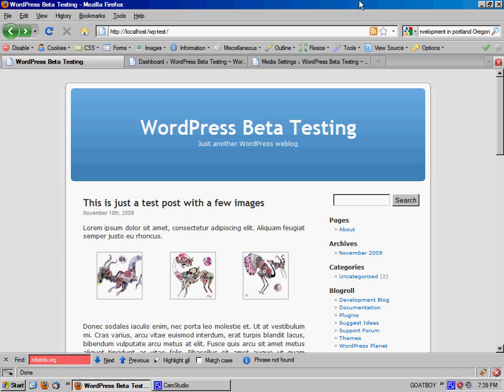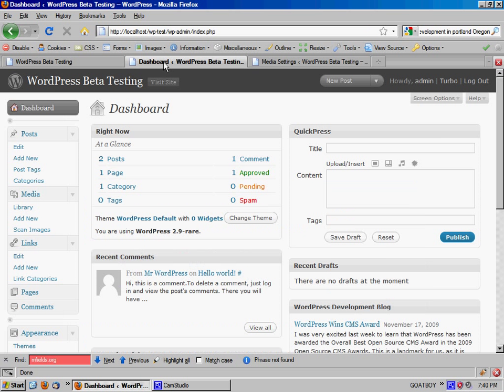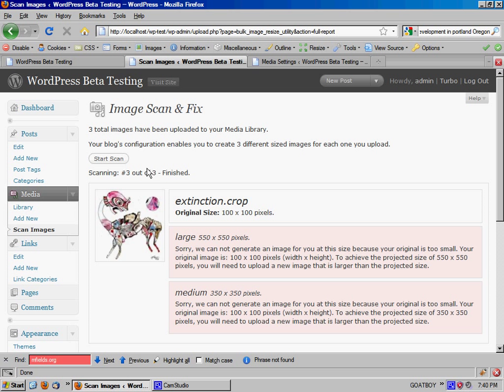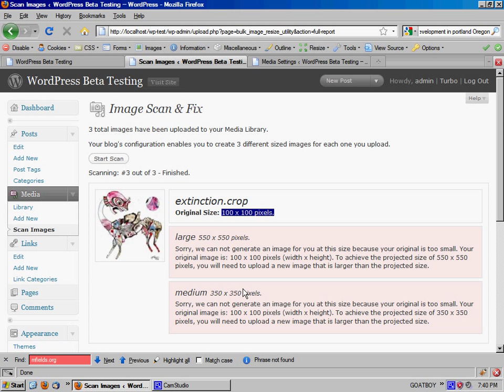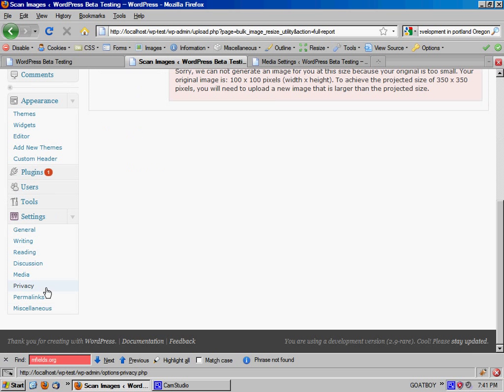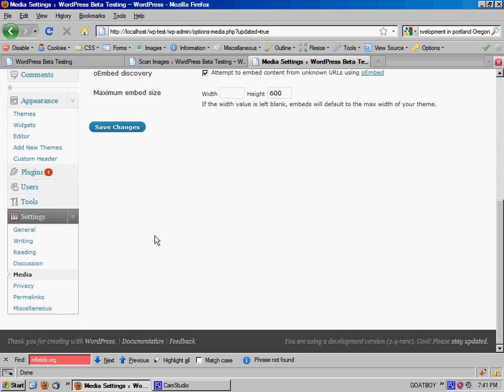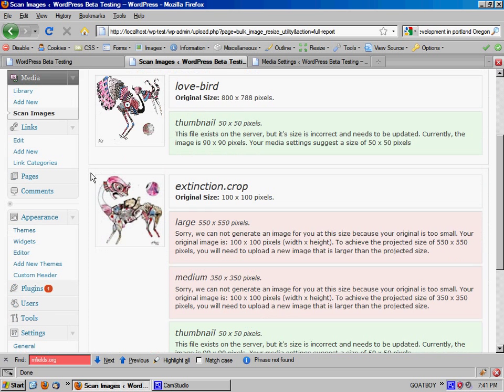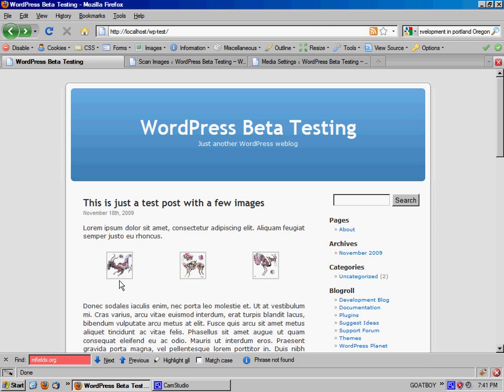Bulk Image Resize Utility a plugin for WordPress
A demonstration of a new plugin for WordPress which enables users to easily resize all of the images on their blog with a few mouse clicks.